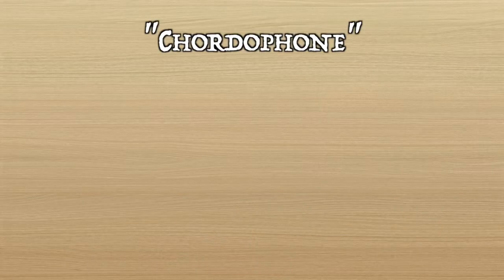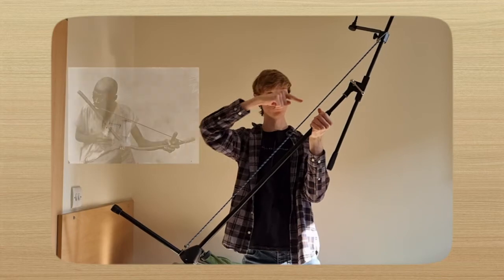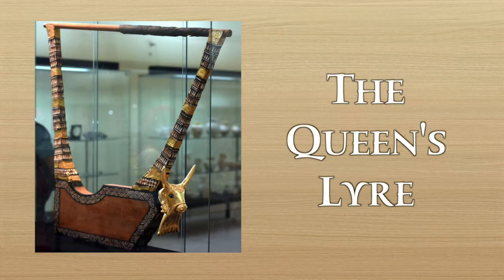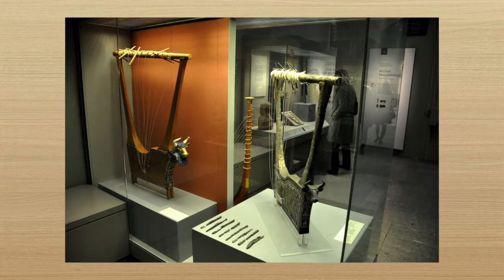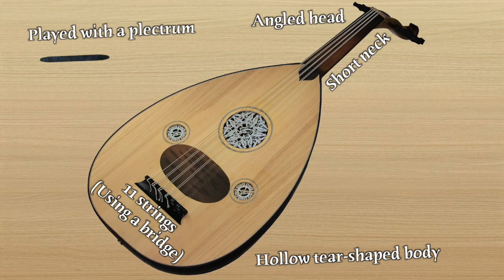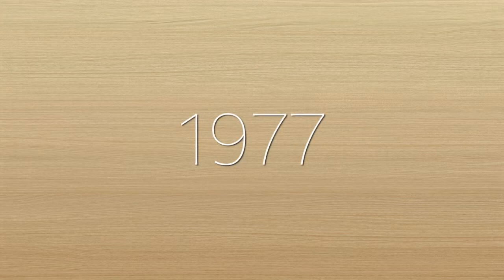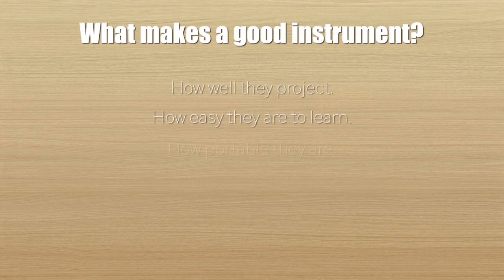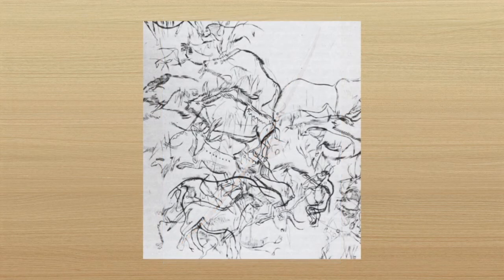INSTRUMENTAL ORIGINS: Why do stringed instruments all look the same?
In our modern western culture, stringed instruments are the most widespread family in music. In this video, I look into the origins of the 5 categories of stringed instruments; Bows, Harps, Lutes, Lyres and Zithers. I also attempt to answer the question of why so many have the lute-style structure, and why this shape is the best.

Sections:
0:44 Introduction to Chordophones
2:00 Musical Bows
4:38 Lyres
7:19 Harps
8:17 Lutes
11:19 Zithers
13:55 Modern day Chordophones
17:22 Outro(duction)